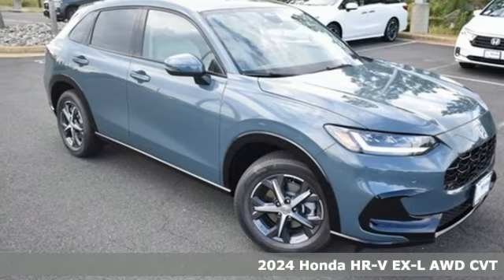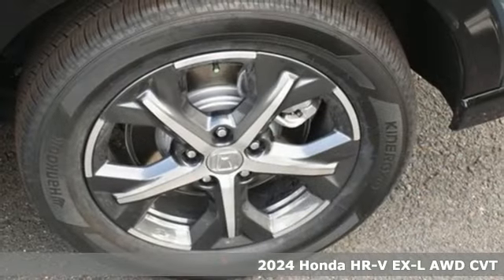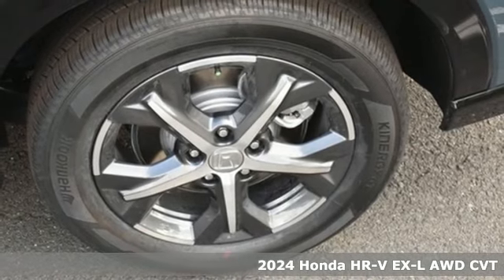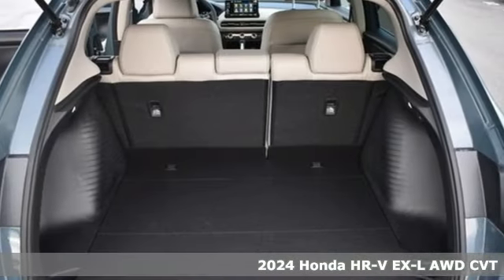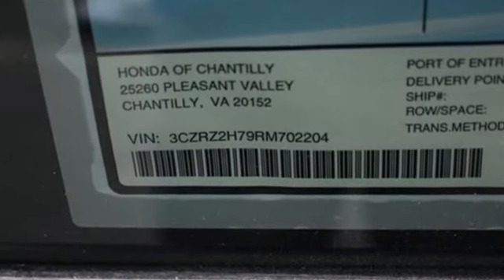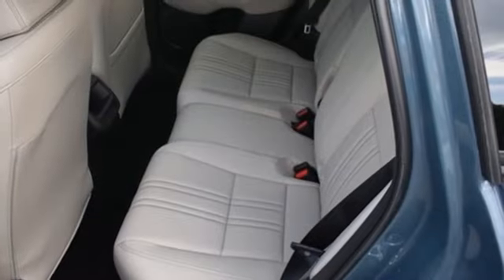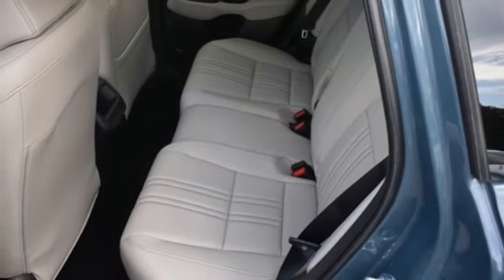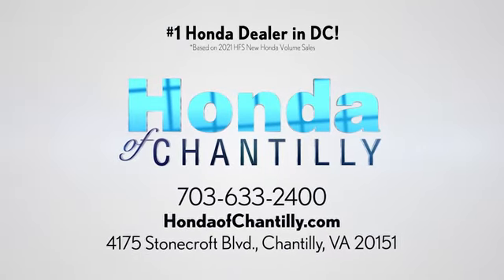New 2024 Honda HR-V Washington DC MD Chantilly, DC HCRM702204 - SOLD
Year: 2024
Make: Honda
Model: HR-V
Trim: EX-L
Engine: 2.0L I4 DOHC 16V i-VTEC
Transmission: CVT
Color: Green
Interior: Gray
Stock #: HCRM702204
VIN: 3CZRZ2H79RM702204
Nordic Forest Pearl 2024 Honda HR-V EX-L w/o BSI CVT 2.0L I4 DOHC 16V i-VTECbrbrbr25/30 City/Highway MPG We make every effort to provide accurate information but please verify options and price with management before purchasing. All vehicles are subject to prior sale. All financing is subject to approved credit. Dealer installed options are additional. Stock photo colors, options and trim levels may vary. Not responsible for typographical errors. Published price subject to change without notice to correct errors and omissions or in the event of inventory fluctuations. Vehicle offers/prices & internet price quotes valid for 48 hours from initial posting date, subject to change by dealer/manufacturer without notice. Vehicles may be in transit to dealer. Vehicle photos may not match exact vehicle. Please call to confirm availability status. All prices exclude taxes, title, license, and a $989 documentation fee. Model tested with standard side airbags (SAB). Government 5-Star Safety Ratings are part of the National Highway Traffic Safety Administration (NHTSA). New Car Assessment Program **Based on model year EPA mileage ratings. Use for comparison purposes only. Your mileage will vary depending on driving conditions, how you drive and maintain your vehicle, battery pack age/condition, and other factors.

Address:
4175 Stonecroft Boulevard